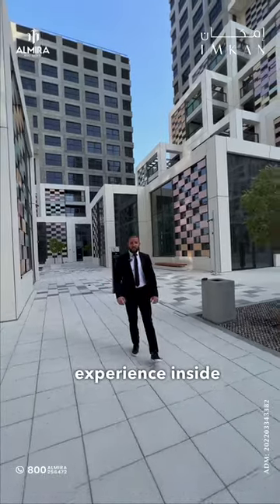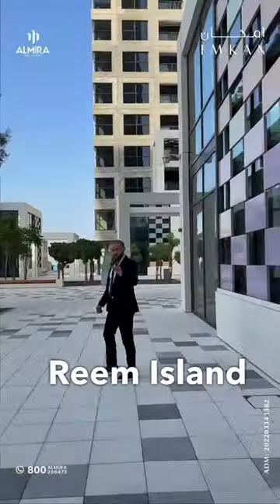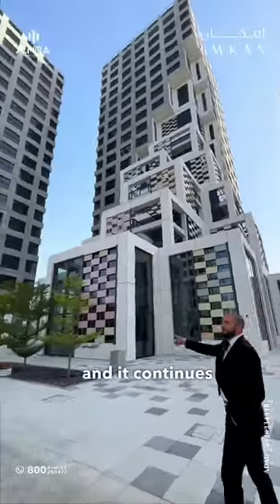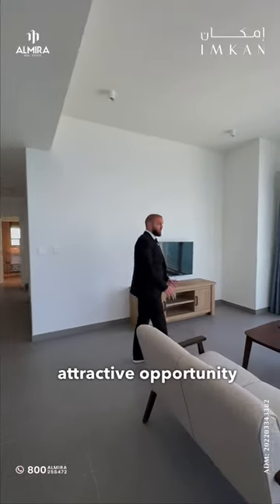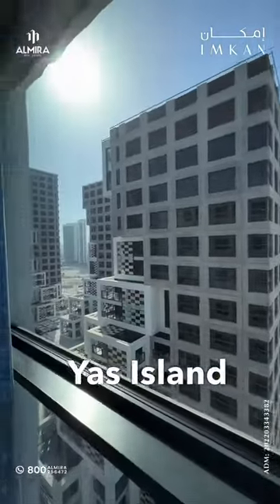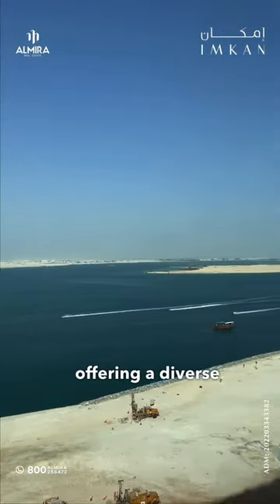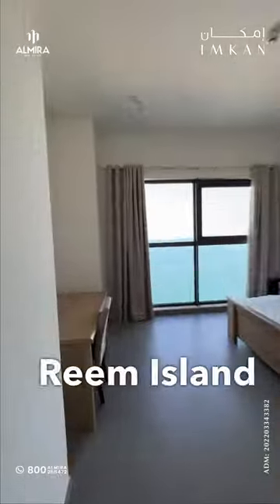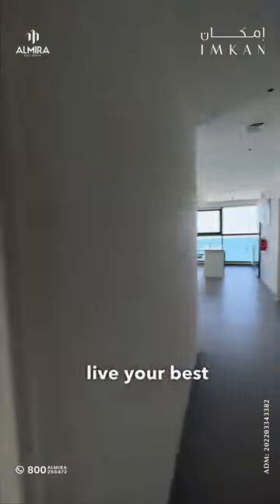Experience waterfront luxury living at its finest! This stunning apartment at Pixel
This stunning apartment at Pixel, Al Reem Island, offers the perfect blend of modern elegance and breathtaking views. Your dream home awaits. 🏙️✨

Abu Dhabi Projects.

📱   800 - ALMIRA
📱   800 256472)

LuxuryLiving